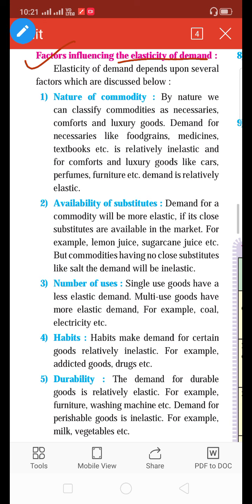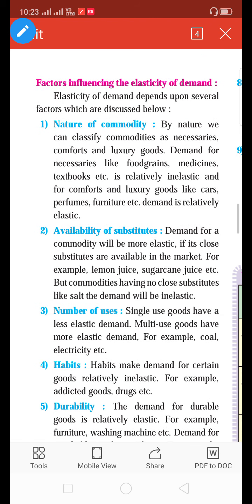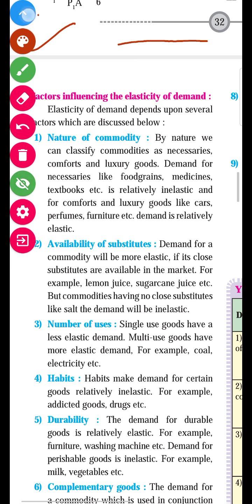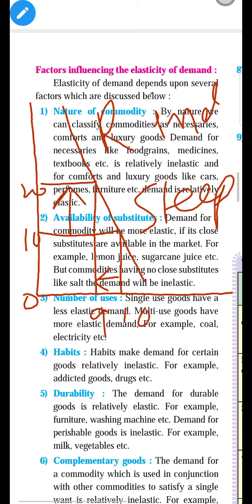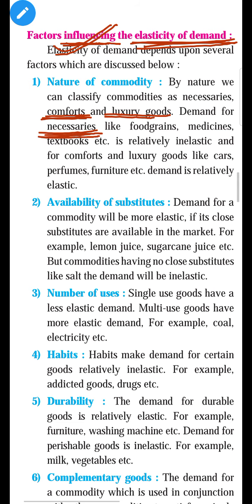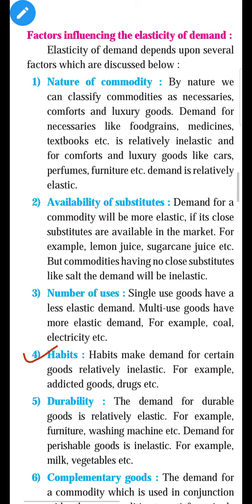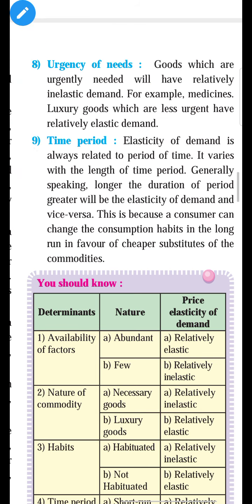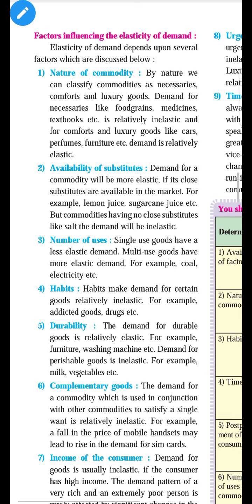10 June 2020